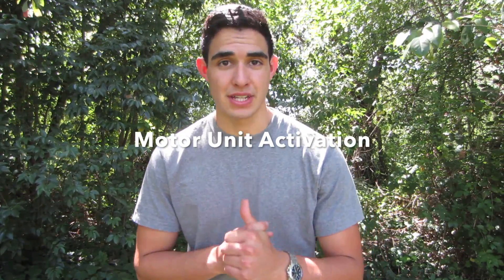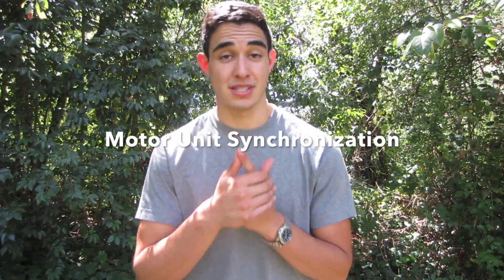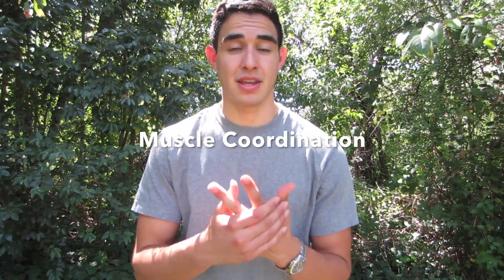Best Way to Start Exercising | NASM OPT Model Phase 4 & 5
NASM has scientific principles that I have followed and applied to reach my goals, in an effective manner, and you can do it too. The reason I follow this method is because it is safe, and effective, and it just makes sense and the principles are backed up with science. My Name Is Bryan Vazquez and I am a certified personal trainer with 7 years of fitness and health experience.

To make things simple. All of these phases are helping you learn and understand exactly what you need to be doing to attain your results, and once you understand how to lose body fat, and gain muscle, or how to lift heavy. Then you can really begin to improve and progress. At a very quick pace without interruption.

Resistance Training For Each Phase:

1.) Stabilization  Reps: 12-20/ Sets: 1-3/ Tempo: 4|2|1| / Intensity 50-70% of your effort / Rest 0-90 Seconds
2.) Strength Endurance Reps: 8-12/ Sets: 2-4/ Tempo: 2|0|2| / Intensity 70-80% of your effort/ Rest 0-60 Seconds
3.) Hypertrophy Reps: 6-12/ Sets: 3-5/ Tempo: 2|0|2| / Intensity 75-85% of your effort/ Rest 0-60 Seconds
4.) Max Strength Reps: 1-5/ Sets: 4-6/ Tempo: x|x|x (this means perform as fast as possible| / Intensity 85-100% of your effort/ Rest 3-5 Min
5.) Reps: 1-5 (strength) & 8-10 (power) / Sets: 3-5/ Tempo: x|x|x| / Intensity 85-100% (strength) (30-45% (power) of your effort

For Phase 5 Strength has you lifting heavy, and for the power portion in this phase you lower the weight and perform it with correct form as best as possbile.

Think of this: Heavy Squats 3x5 @ 85-100% & Lighter Load 3x8 @ 30-45%

Before engaging in any of the above make sure you check in with a doctor, so you can be sure you are in a good condition physically to start. Start at Phase 1 and slowly move into Phase 5 Like mentioned in the videos. Each Phase has its certain results it yields.

Have fun and Enjoy the Process, Don't Rush!

Twitter (Things that interest me)
Facebook (Community for my Followers)
Instagram (My Fit Life-Style and Experiences)
Anchor (Support my Radio Channel)

[Apple Podcasts Coming Soon]